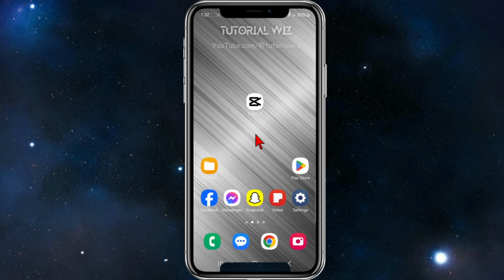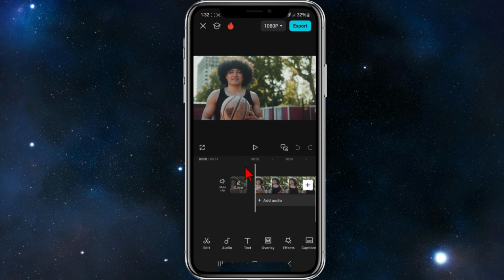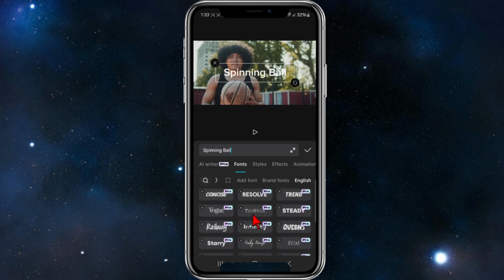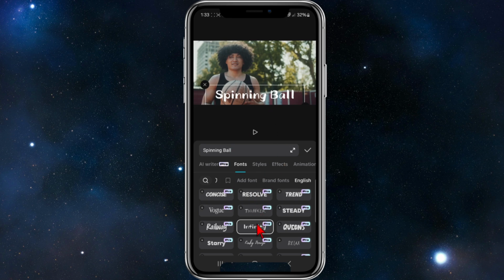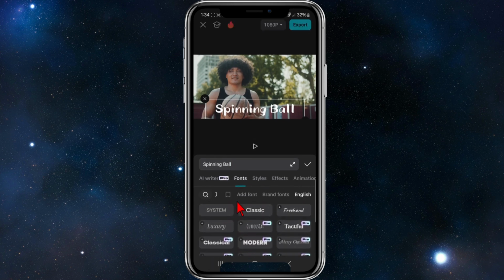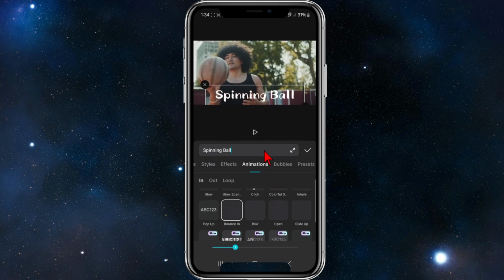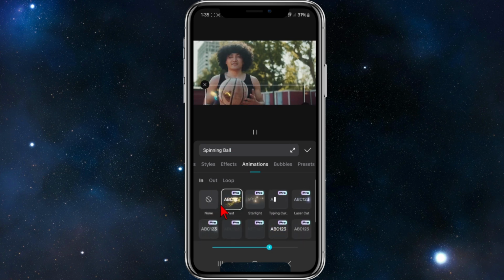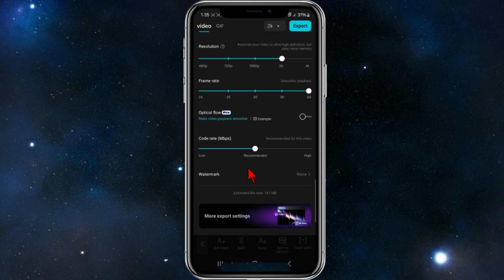How to Create Typing Effects in CapCut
In this video, we’ll show you how to create typing effects in CapCut. Follow these easy steps to add dynamic, engaging text animations that look like they’re being typed in real-time!